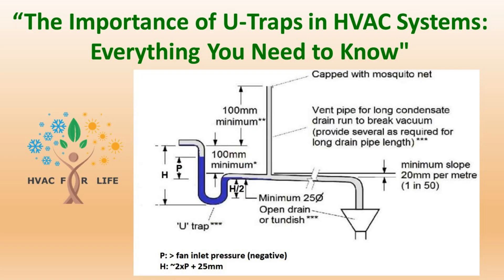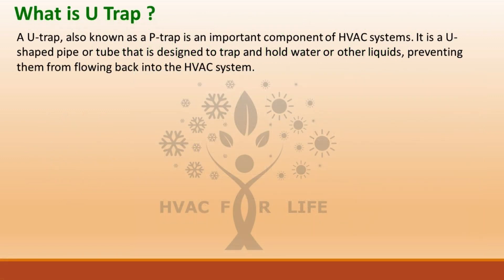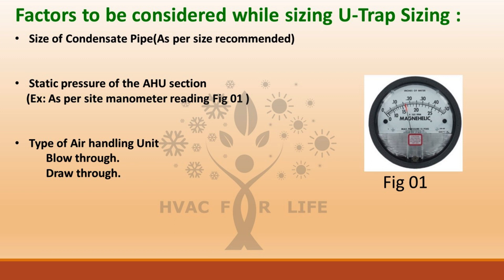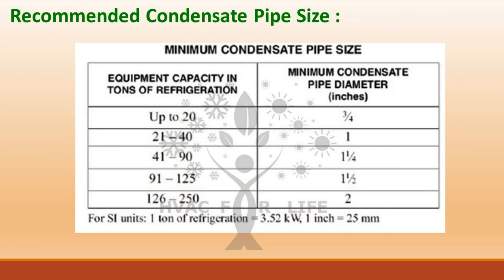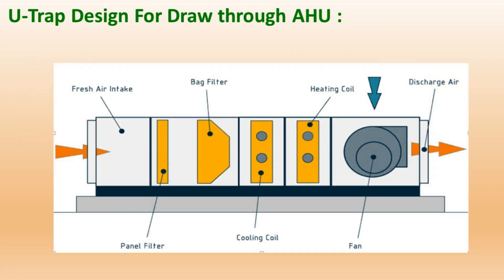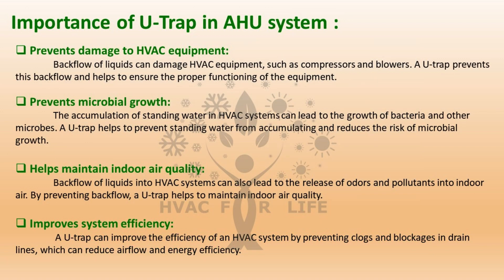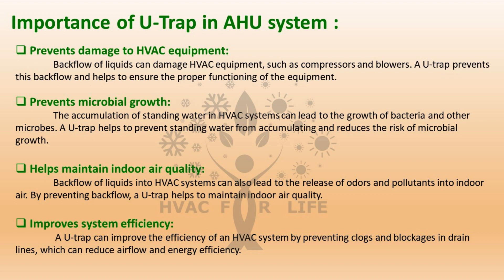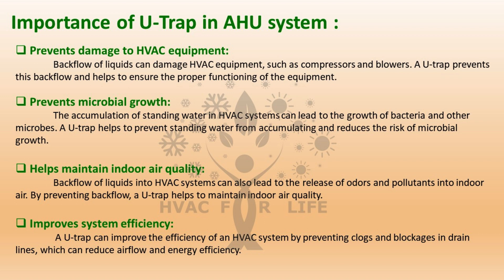The Importance of U Traps in HVAC Systems Everything You Need to Know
This video Explains the following things:
1.What is U trap ?
2.How to size the U Trap ?
3.Importance of U trap
4.Recommended condensate pipe